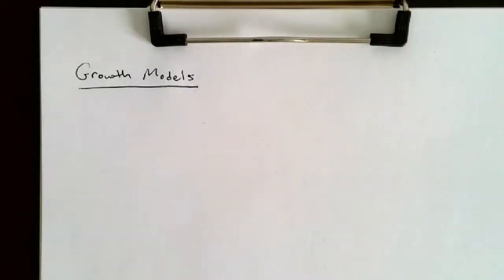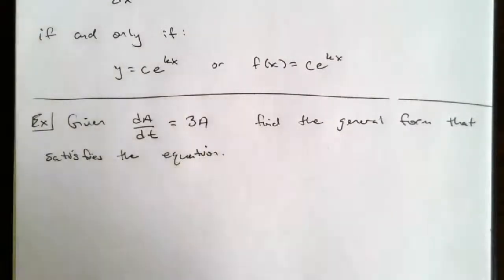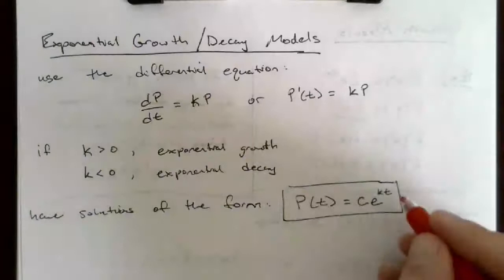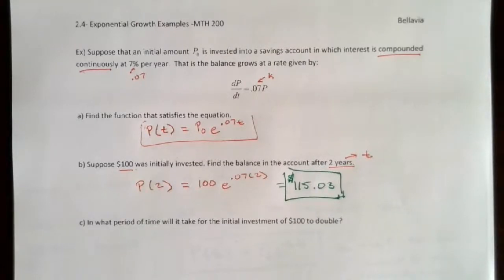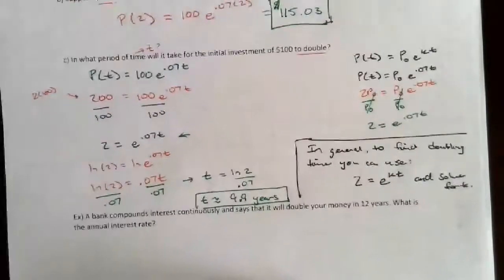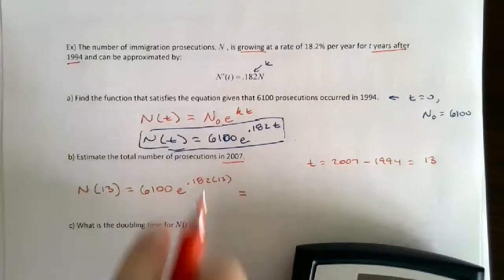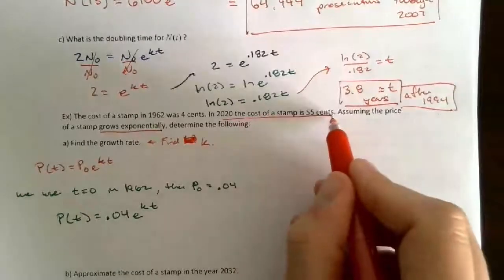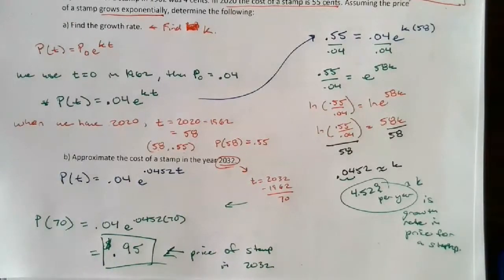Exponential Growth Models